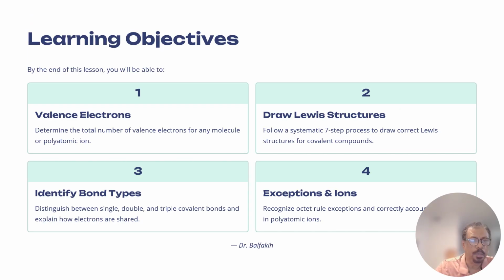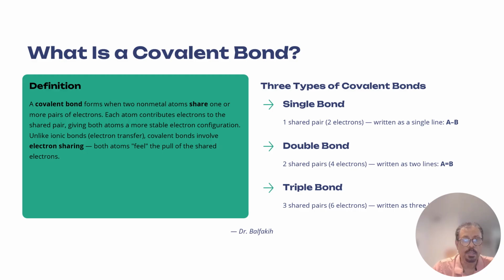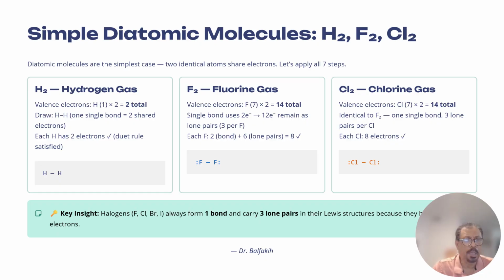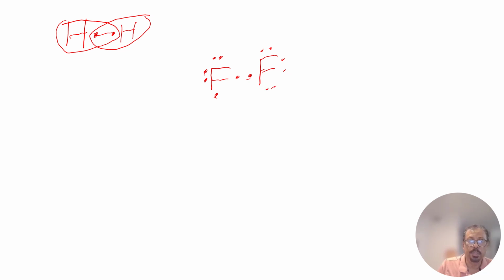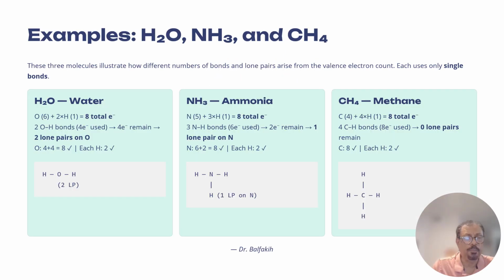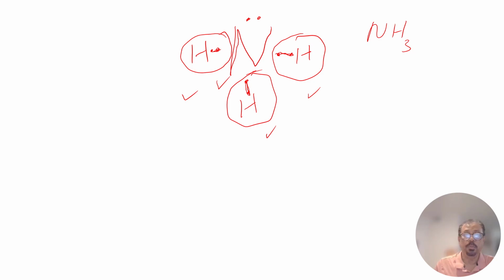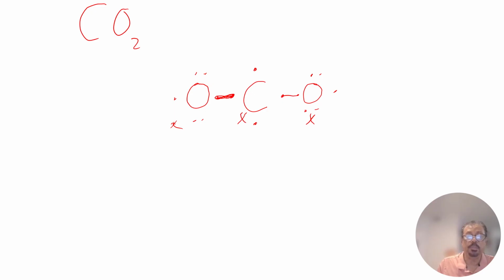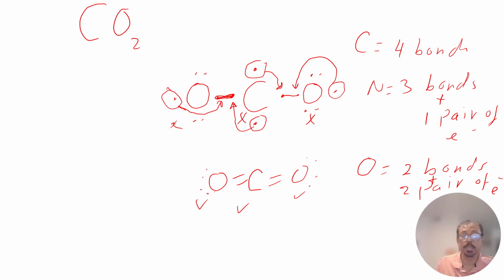Lewis Structures and Covalent Bond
Learn Lewis structures and covalent bonds step by step in this high school chemistry lesson. In this class video, Dr. Balfakih explains how to count valence electrons, draw Lewis structures, apply the octet rule, and understand how atoms share electrons to form single, double, and triple covalent bonds.

This lesson is perfect for students studying high school chemistry, general chemistry, molecular bonding, covalent compounds, and Lewis dot structures.

In this video, you will learn:
✅ What valence electrons are
✅ How to use the periodic table to count valence electrons
✅ How covalent bonds form between nonmetals
✅ The difference between single, double, and triple bonds
✅ A simple 7-step method for drawing Lewis structures
✅ How to draw Lewis structures for H₂O, NH₃, CH₄, CO₂, HCN, C₂H₄, and C₂H₂
✅ How to check the octet rule and fix structures using multiple bonds
✅ Common exceptions to the octet rule and how to handle polyatomic ions

If you are struggling with Lewis structures, covalent bonding, octet rule, or valence electrons, this video will help you understand the topic clearly with step-by-step examples.